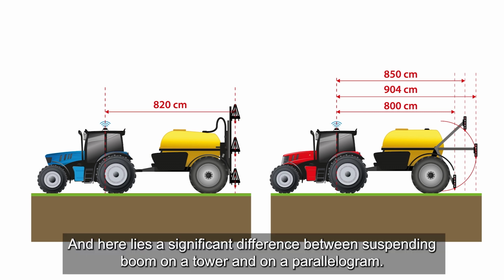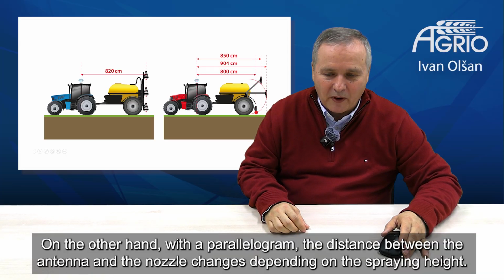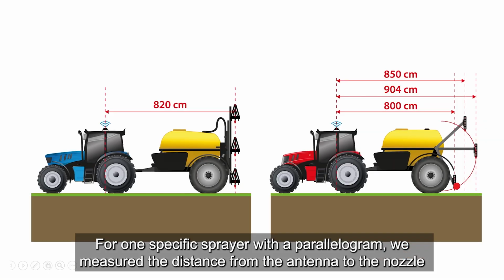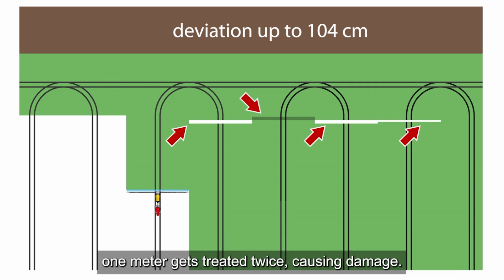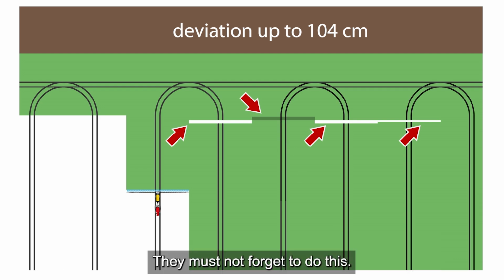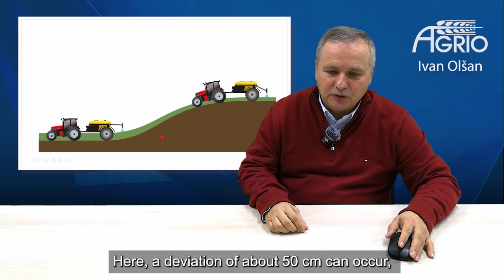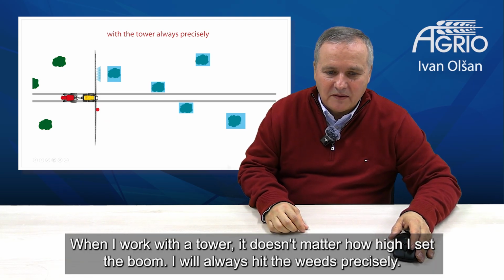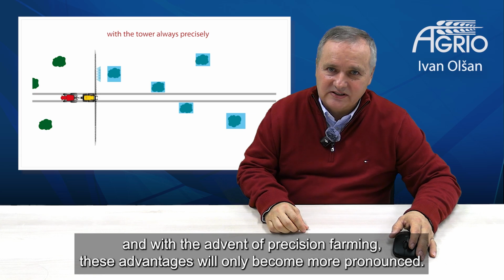34 Part Tower vs. Parallelogram